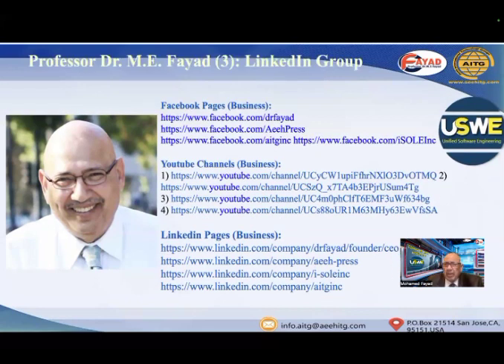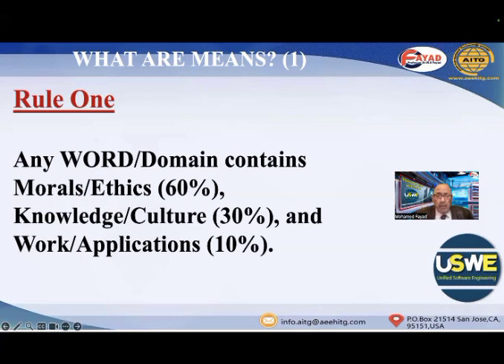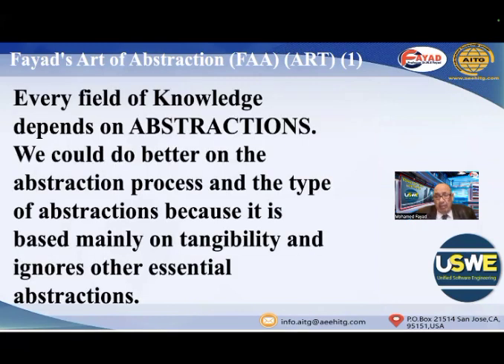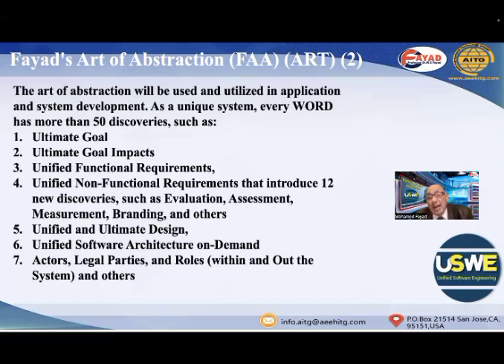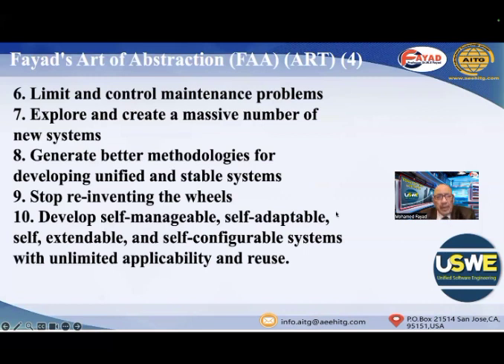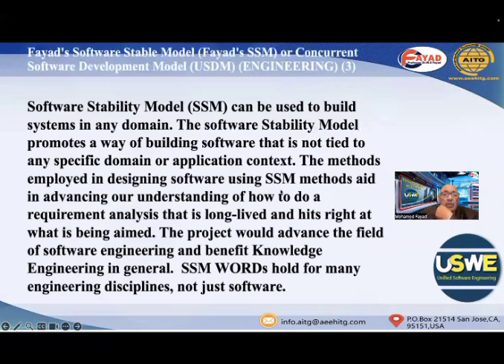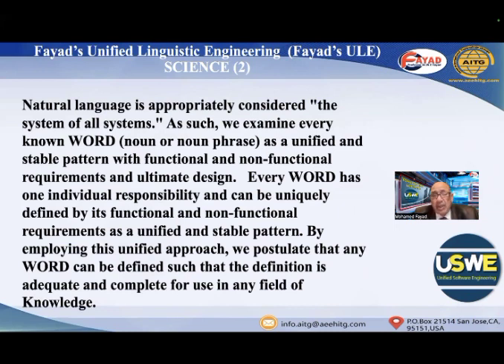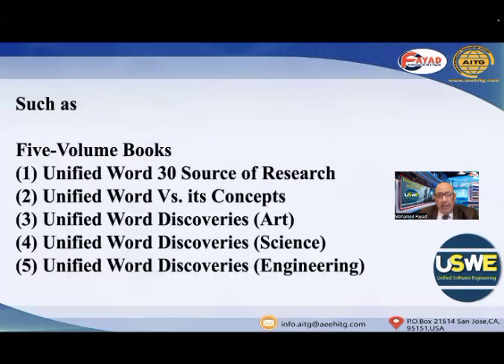Is Any Domain Knowledge (INCLUDING SOFTWARE ENGINEERING) an Art, Science, or Engineering? Part Three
Any WORD or Domain Knowledge is an Art, Science, and Engineering. Where any WORD (noun or noun phrase) and domain (any discipline) are used.

Rules
Rule One
Any WORD/Domain Contains Morals/Ethics (60%), Knowledge/Culture (30%), and Work/Applications (10%).

Rule Two
Any WORD/Domain is an Art, Science, and Engineering

Where Rule One matches Rule Two

Rule Three
Art of Abstraction, Software Stability Model achieves any WORD/Domain Knowledge and Unified and Stable Linguistic Engineering.

Where Rule Three matches Rule One and Rule Two

EXPLANATION

 (WORD/Domain). WORD Knowledge has more than 50 DISCOVERIES, 300 Innovations, and 100 Cognitive Information

In addition, Domain Knowledge has ten significant outcomes and innovations that will create ten tremendous contributions to human Knowledge, AND HERE A FEW OF THEM.

(1) Fayad's Art of Abstraction (FAA) (ART)
(2) Fayad's Software Stable Model (Fayad's SSM) or Concurrent Software Development Model (USDM) (ENGINEERING)
(4) Fayad's Unified Linguistic Engineering (Fayad's ULE) (SCIENCE)